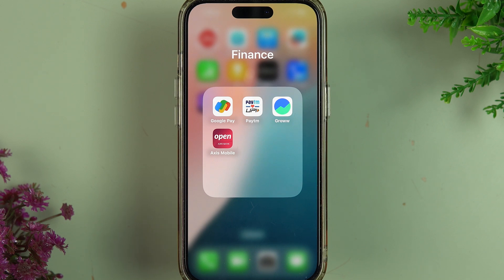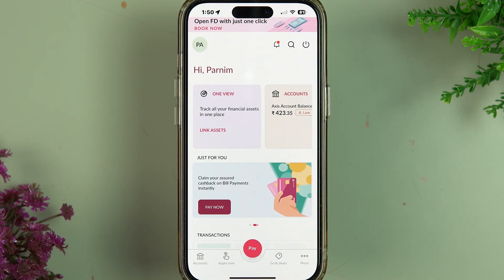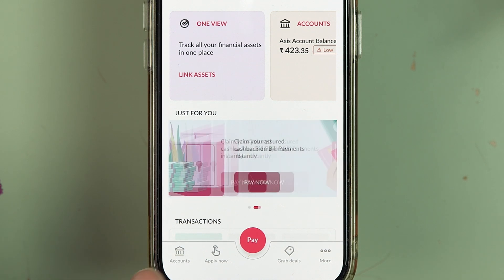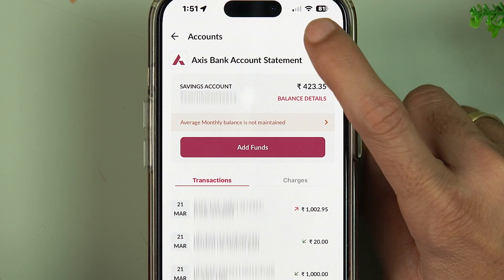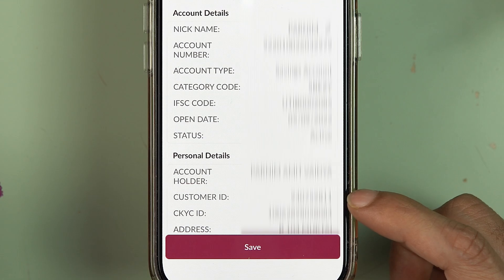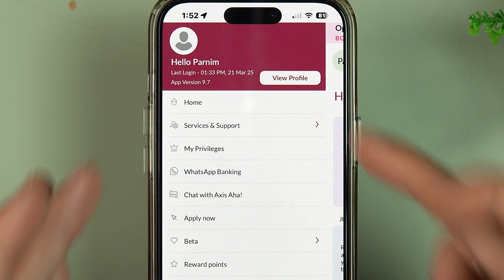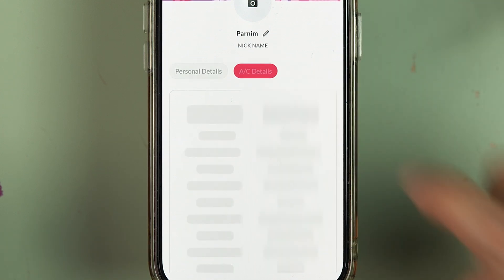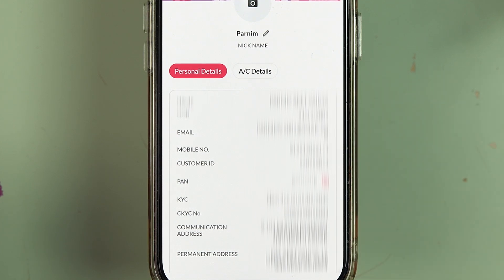How to Get Account Details in Axis Bank? Axis Bank Account Details in App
How to get bank account details in Axis Bank app online? In this video, I have explained the entire step-by-step process of checking account details in the Axis bank app.